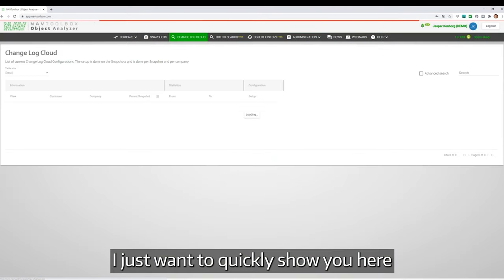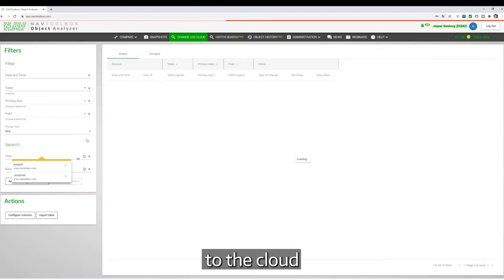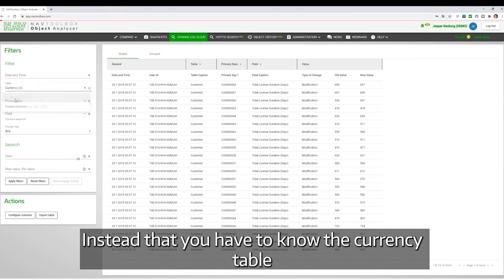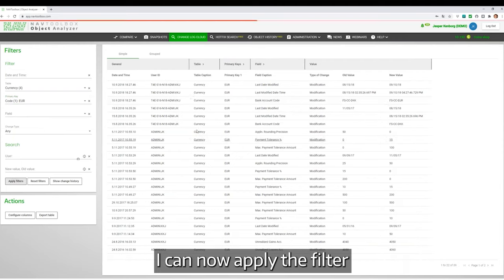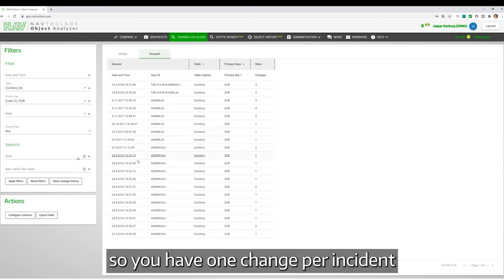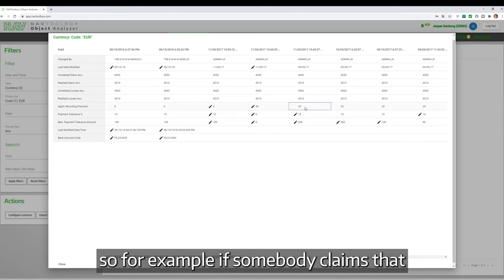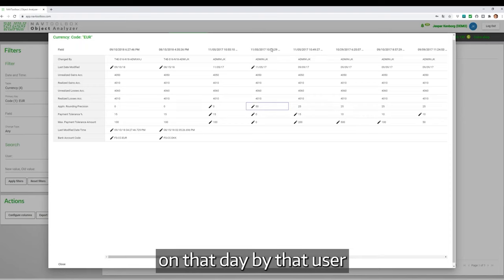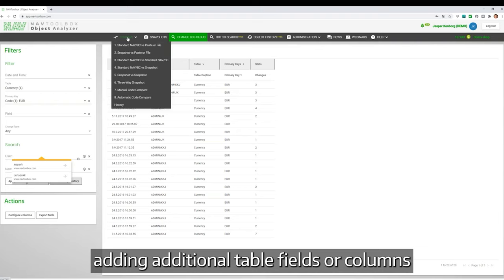The Change Log Cloud explained in 1 minute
Jesper Kenborg quickly explains how you can use the Change Log Cloud filter in Object Analyzer.